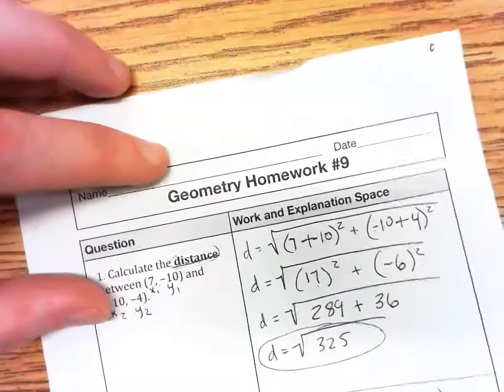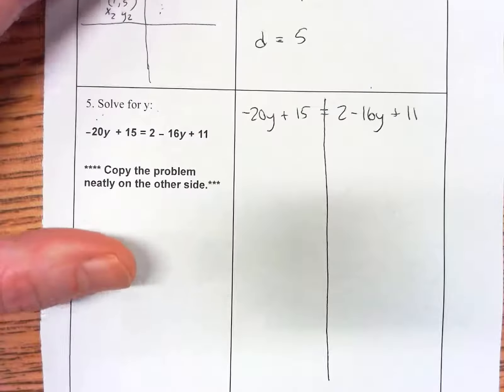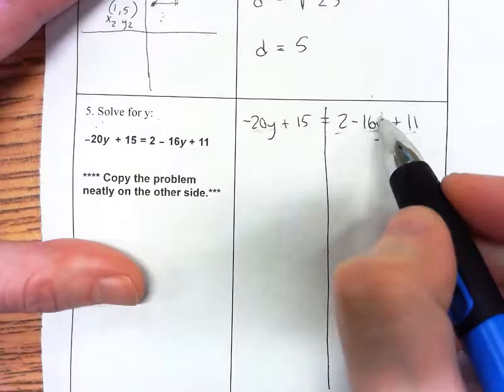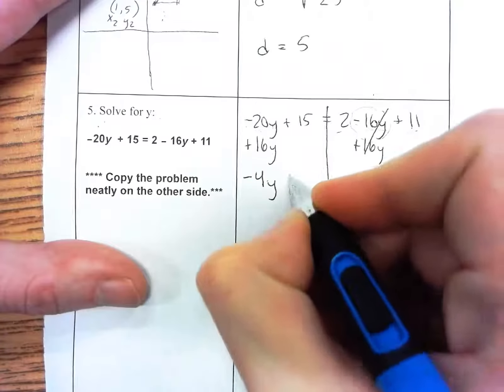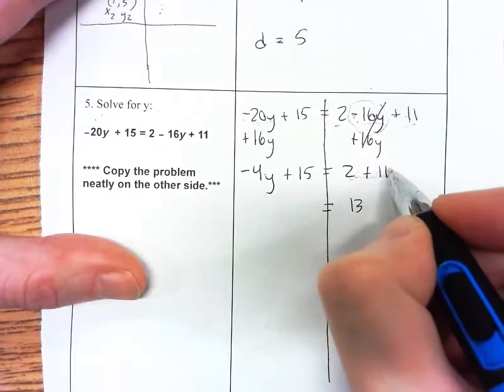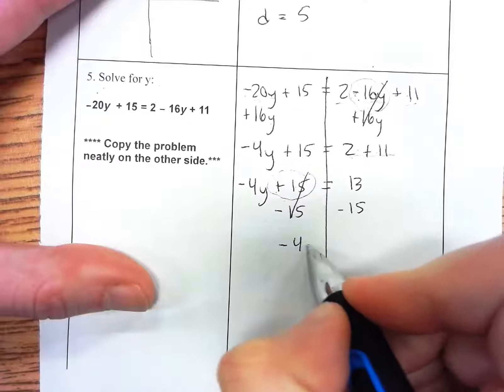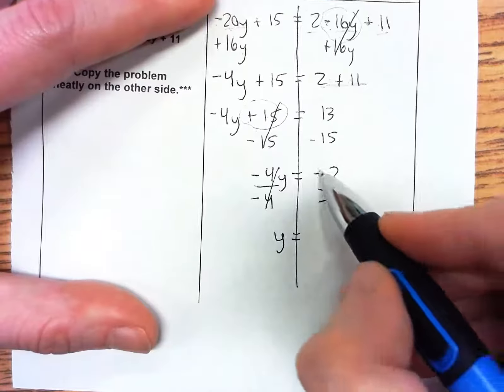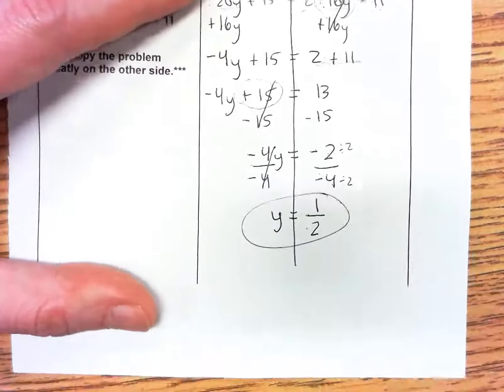Q4 Homework #9, Question #5